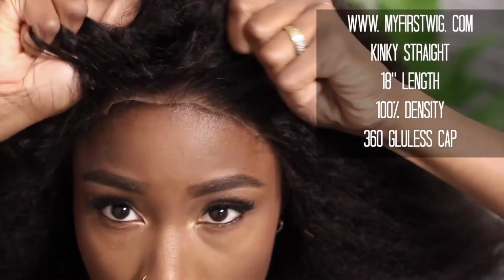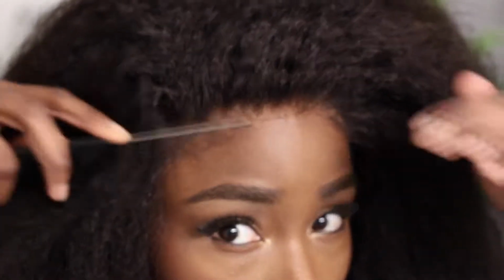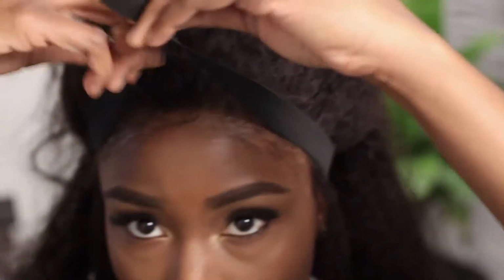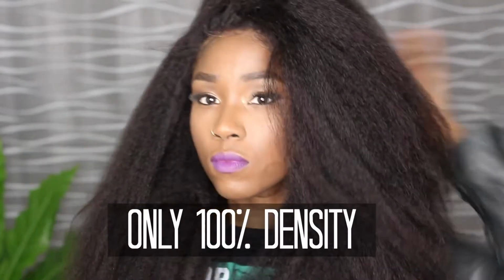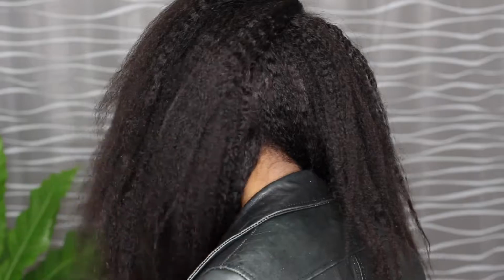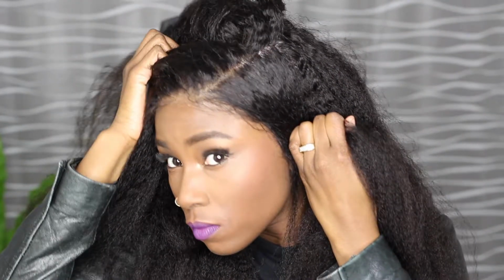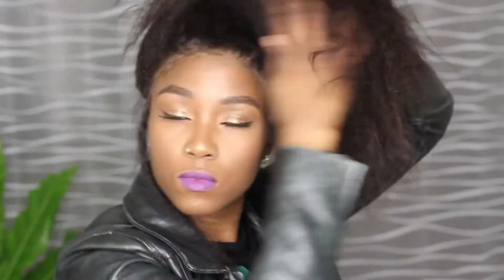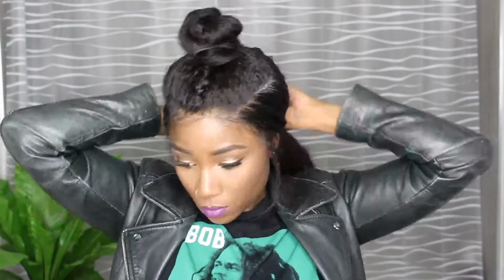DORIS FULL LACE WIG START TO FINISH